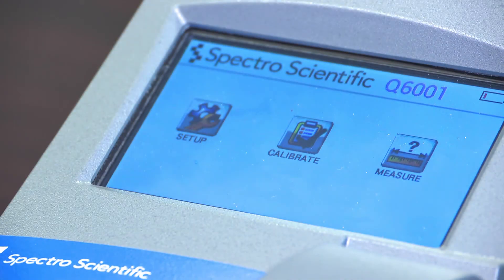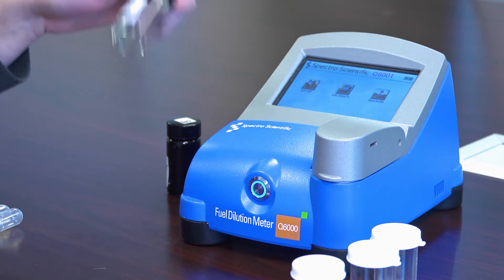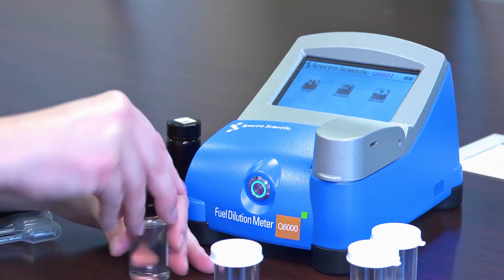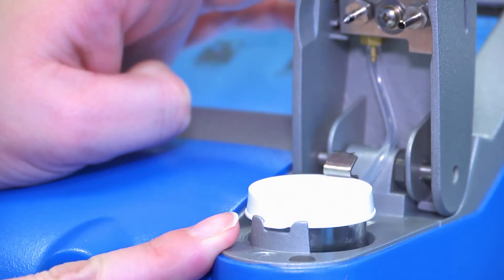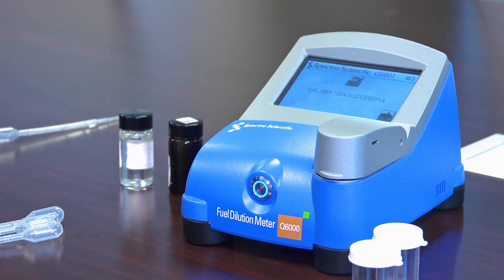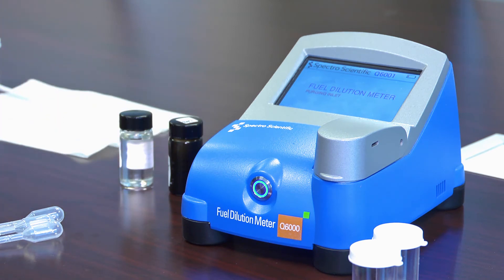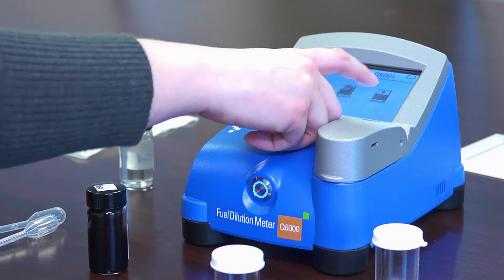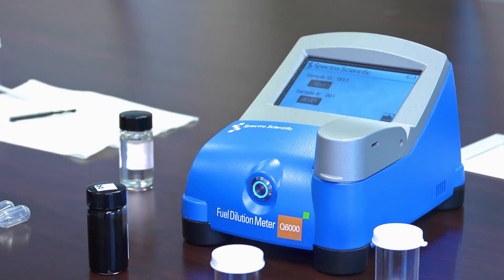See it in action: FDM 6000 Portable Fuel Dilution Meter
Video demonstrating the ease of use of the Spectro Scientific Q6000 Fuel Dilution Meter. The Q6000 is a battery-powered, portable analyzer used to detect fuel contamination of lubricating oil before damage occurs to your valuable engines.